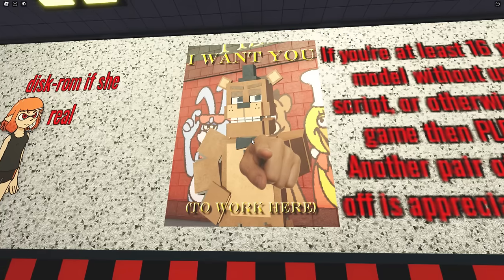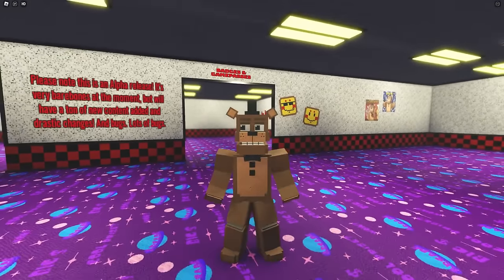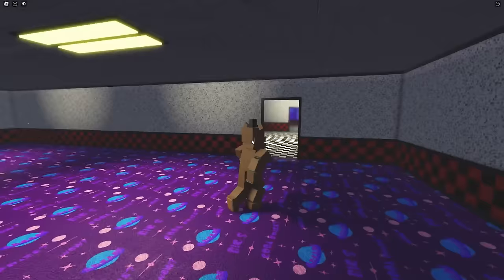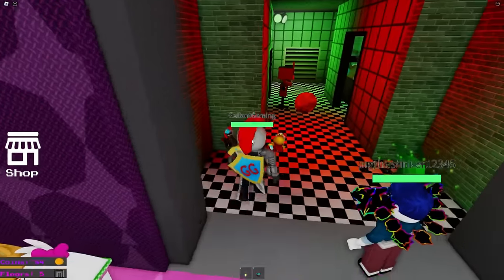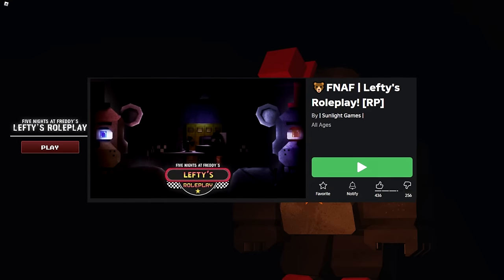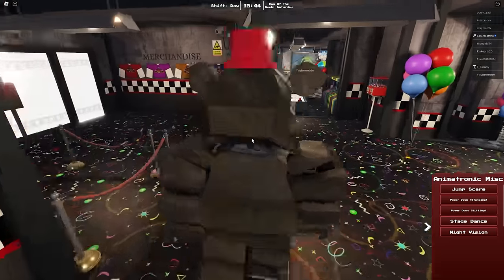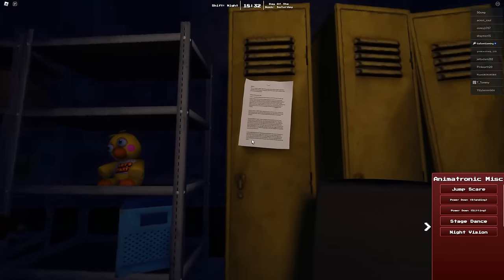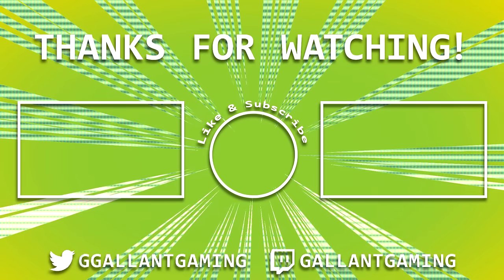3 NEW ROBLOX FNAF GAMES #3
3 NEW ROBLOX FNAF GAMES PART 3

0:00 - Fazbears Grand Reopening RP
2:41 - FNAF Elevator
4:39 - Leftys Roleplay